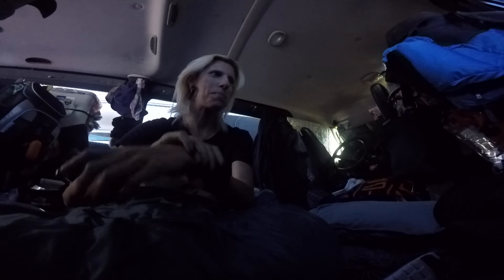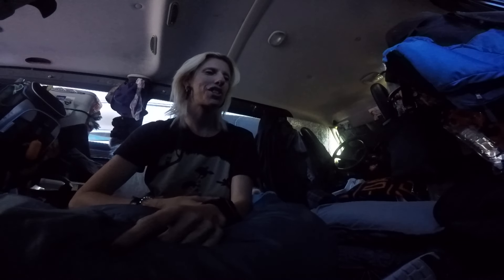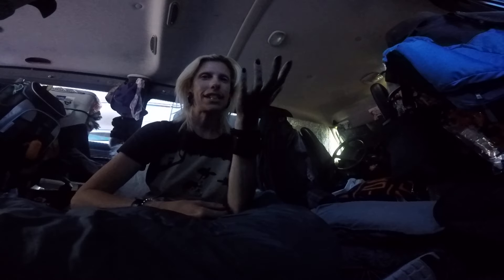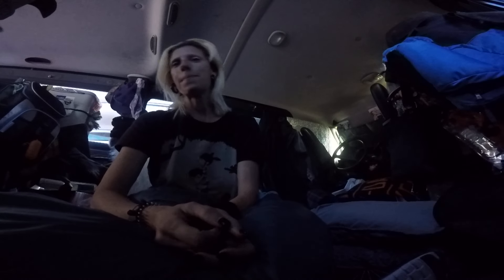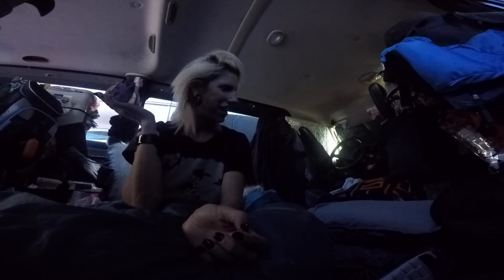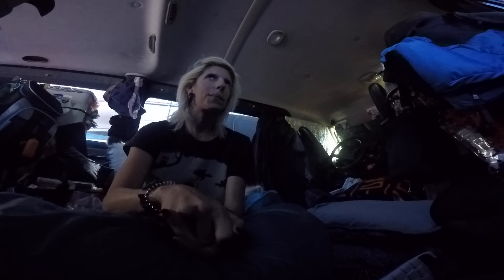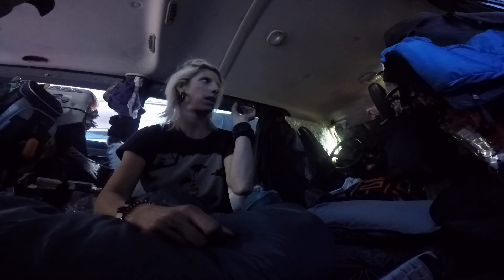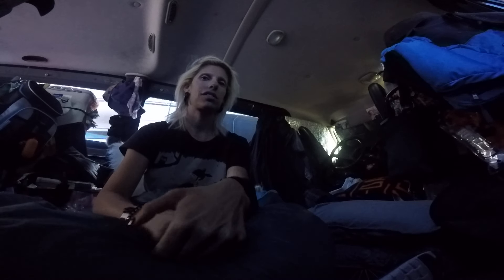Hightop/Poptop?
Would I ever make my van a hightop or a poptop?